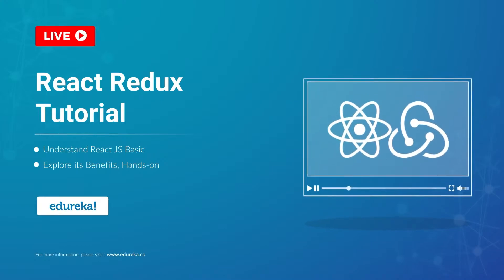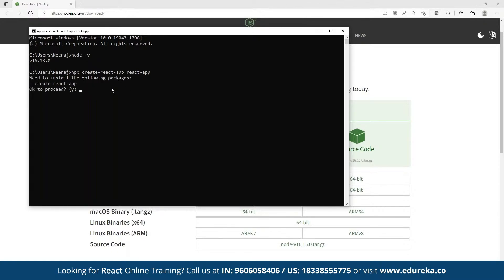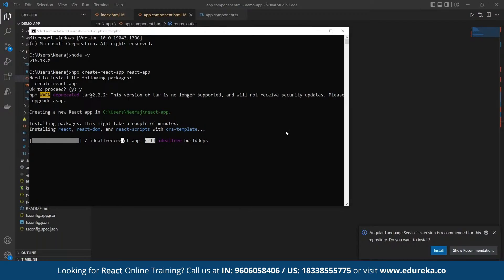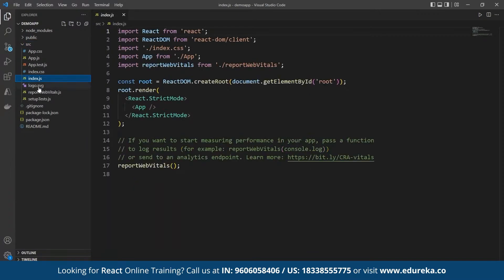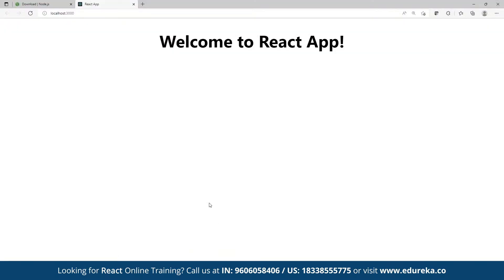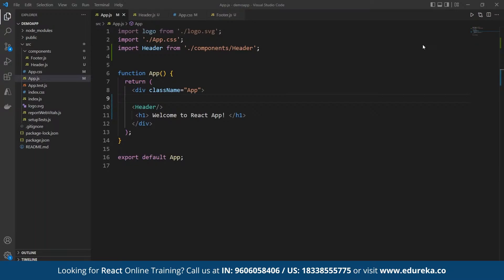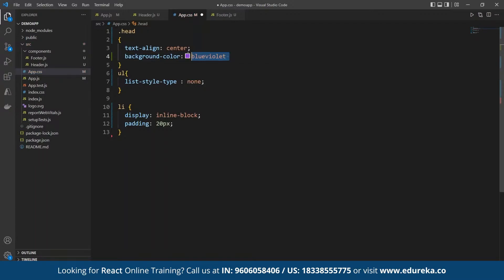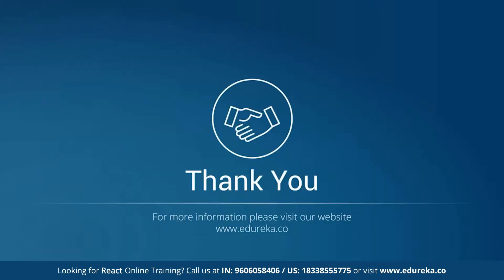React Redux Tutorial in 60 Minutes | React Redux Training | Edureka | React Live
This Edureka video on React Redux Tutorial will help you in understanding the fundamentals of Redux and help you in integrating Redux with React.

ReactJS latest version is 15.x. The few key features includes no active support for IE8, better support for SVG, faster processing in browser’s and cleaner output for DOM. This is in comparision to its earlier version 14.x. Redux framework has been continuously evolving and providing more stronger support with React.